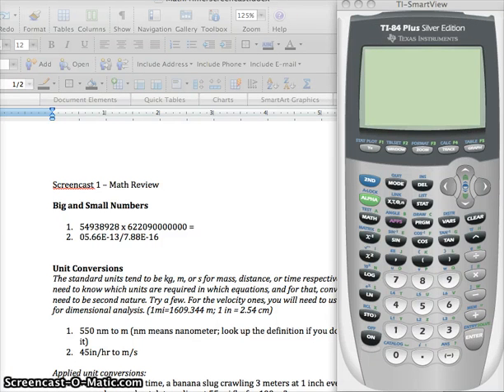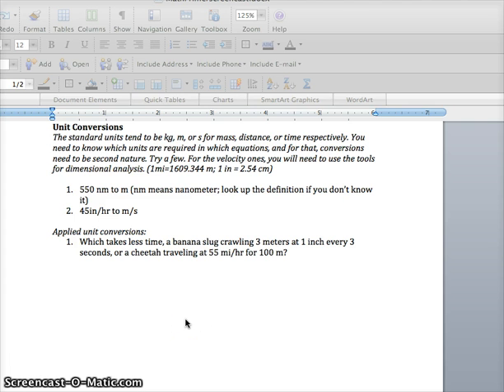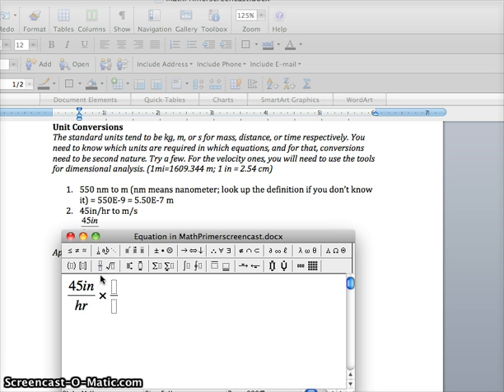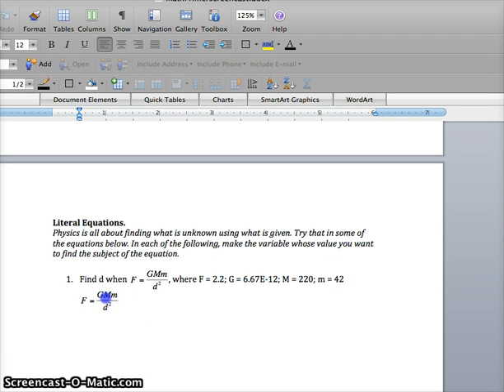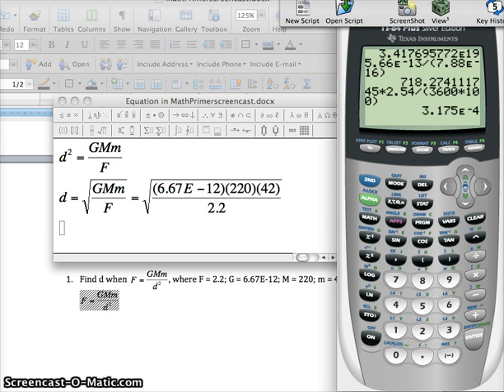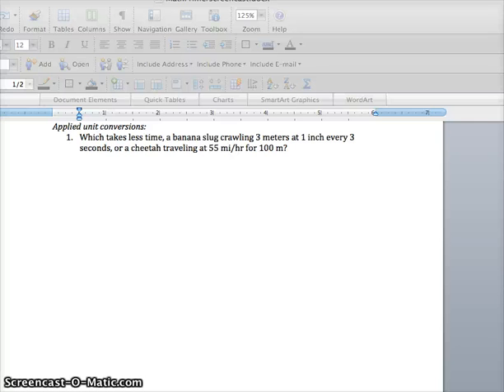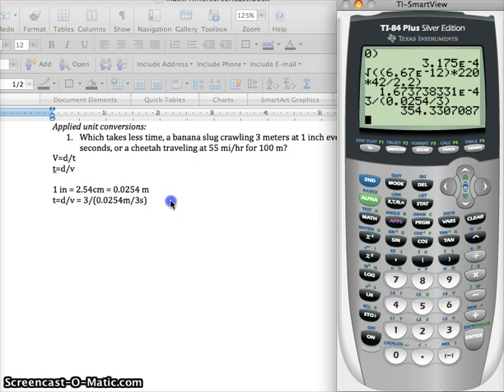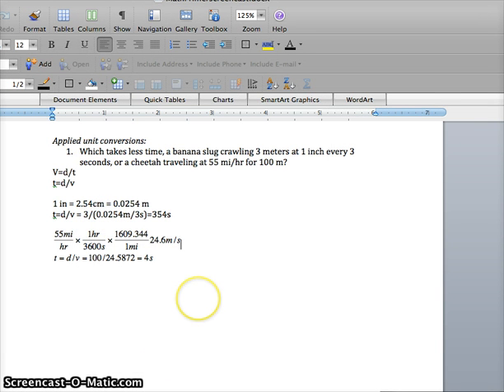Math primer screencast